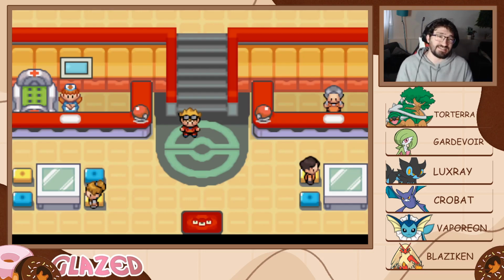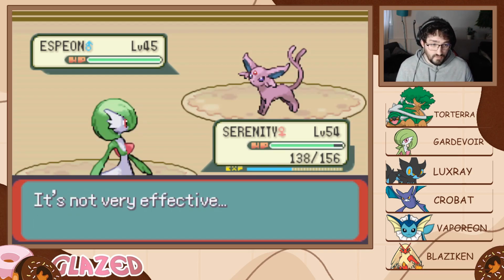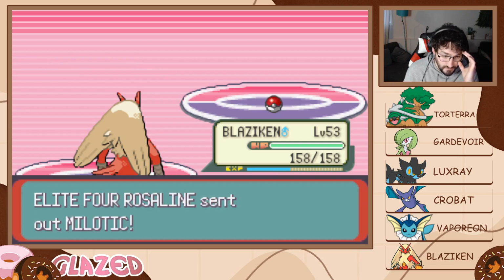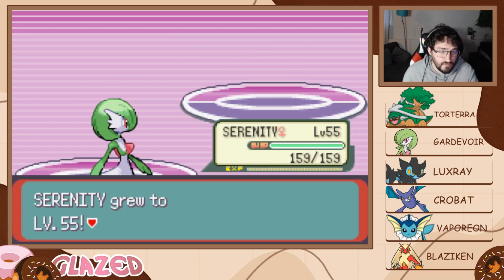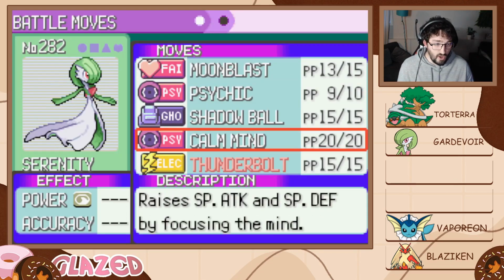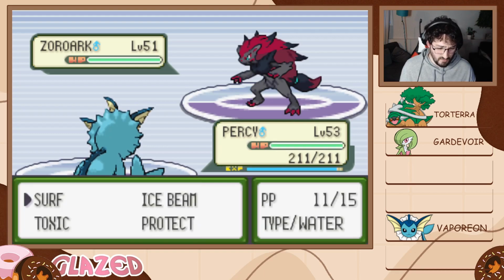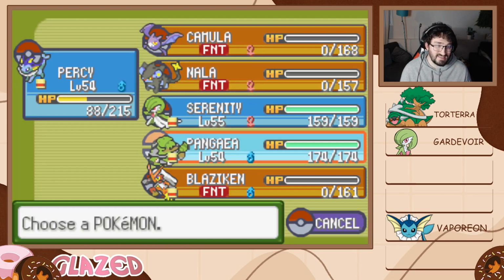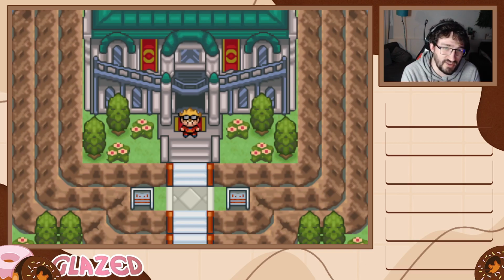Pokemon Glazed Nuzlocke Ep 19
Hey guys! Today I'll be playing Pokemon Glazed and in this video we will be continuing our Nuzlocke though this very popular fan made game.

Nuzlocke Rules
Encounters:

- Only the first Pokémon I encounter in a specific area may be caught and  is defined by the "Met on:" text in its Summary.
-These rules apply as soon as I am first able to encounter and catch a Pokémon.
-A gift Pokémon can be used and will not be counted as the Town/Route encounter.
- I may freely choose any gift Pokémon that has multiple options (Casino, etc.).
-Trading with NPCs is allowed and not considered an encounter.
- If I, at any point, encounter a shiny Pokémon during the run, I may catch that Pokémon. however if it is not the first encounter it cannot be used
- I may not use two Pokémon of the same species or evolution line (Species Clause). I will be permitted to reroll my first encounter on a route if this occurs.
- If at any point the HP of one of my Pokémon is reduced to 0 that Pokémon is considered dead and may no longer be used. I must permanently put the Pokémon into the PC as soon as possible. I may not take a dead Pokémon out of the PC (unless in the highly specific cases detailed below).
- If I need to use a certain HM to progress in the game and none of my alive Pokémon are able to learn it, I may pick up a dead Pokémon from the PC for the sole purpose of teaching it the required HM. An exception may be made for HM Fly, as it raises the quality of the content I make. I may catch an additional HM mule if I have no Pokémon dead or alive that can help me progress. If I end up in a situation where a dead Pokémon or an HM mule is put into battle, I must switch into a living Pokémon immediately. I may not use the moves Assist or Beat Up (or any mechanically similar moves) while I have a revived Pokémon or HM mule on my team.

Level Caps:

- I will try to not not exceed the next gym leader's highest levelled Pokémon in level. The level cap for the Elite Four is the last Elite Four member’s highest levelled Pokémon. The level cap is in effect until I initiate the first Elite Four battle.

Miscellaneous:

- The battle style must always be on “set”.
- When playing on an emulator I may speed up the game at some non important points for grinding on screen.

Losing the Run:

- The run is considered lost when I lose a party of Pokémon and enter the white out screen. This applies even if I have other Pokémon left in the PC.